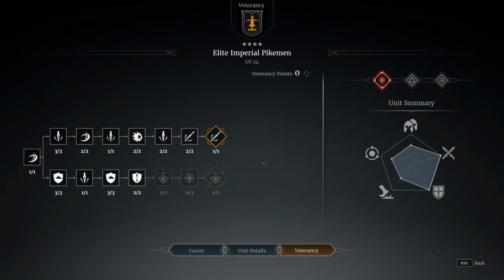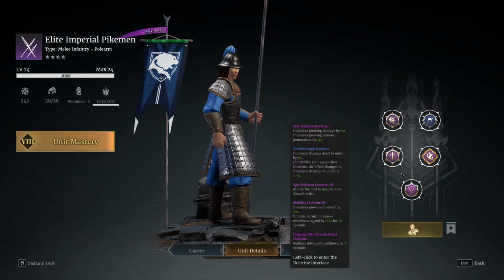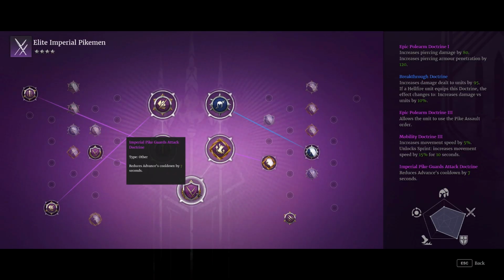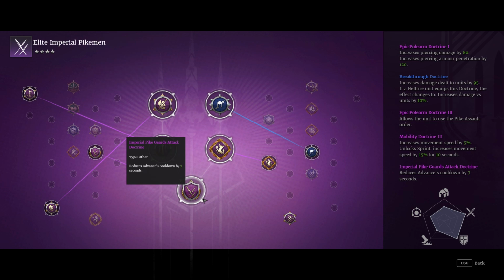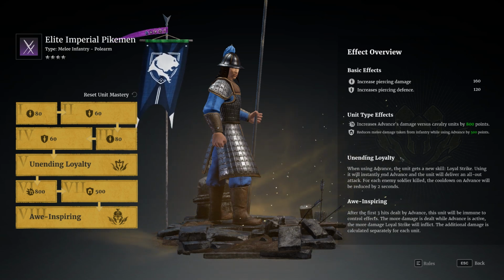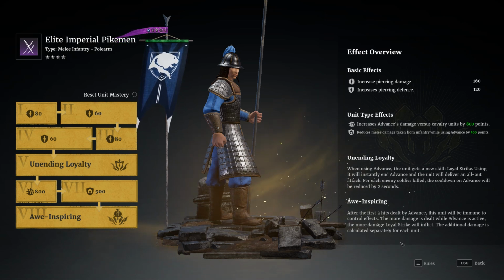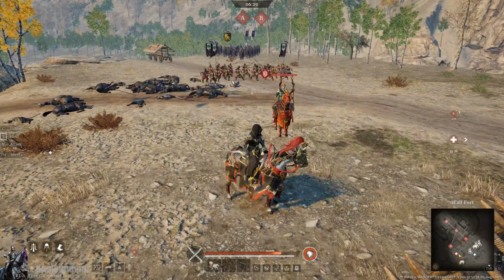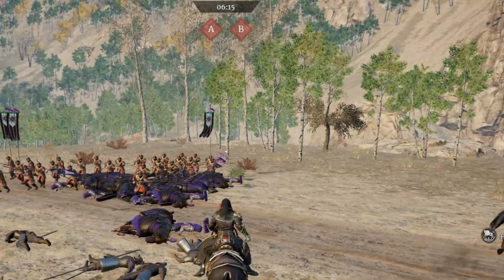Imperial Pikes Full Mastery!?! - Showcase - Commentary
A look at the new mastery on the Imp pike!